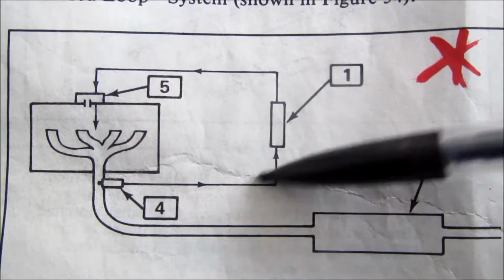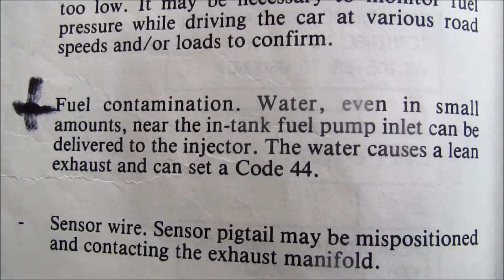𝐒𝐓𝐎𝐂𝐊 𝟏𝟗𝟖𝟒 𝐂𝐎𝐑𝐕𝐄𝐓𝐓𝐄 𝐑𝐎𝐔𝐆𝐇 𝐈𝐃𝐋𝐄 𝐢𝐧 𝐂𝐋𝐎𝐒𝐄𝐃 𝐋𝐎𝐎𝐏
researching the FSM for IDLE issues.
Motor Trends "Car of the Year" 1984
Check Engine Light Flashing
Code44 Code45 Work at your own Risk, follow factory service manual and refer to Certifies Mechanic for all repairs. All videos for reference only.